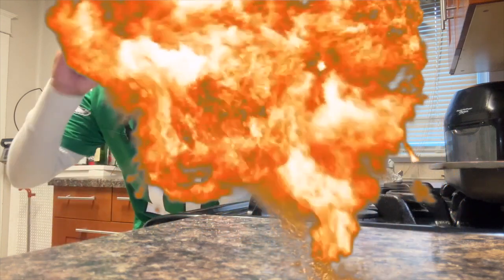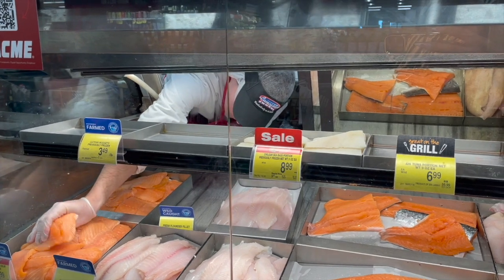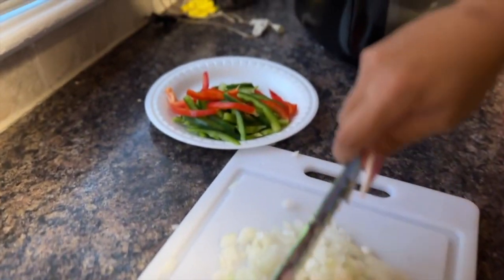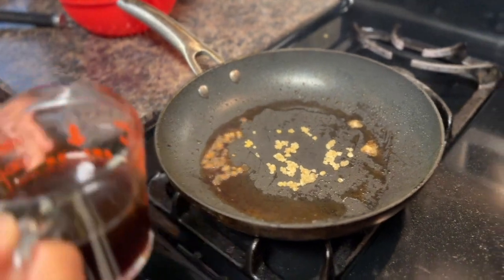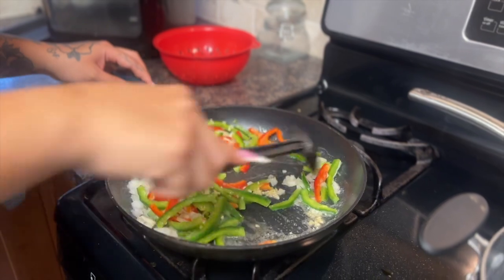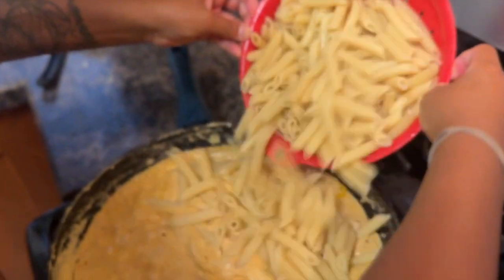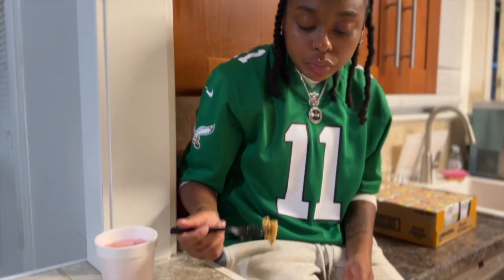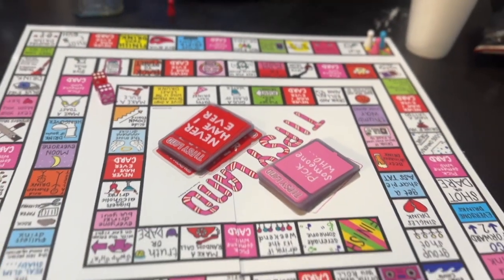Cooking With My Girlfriend!!